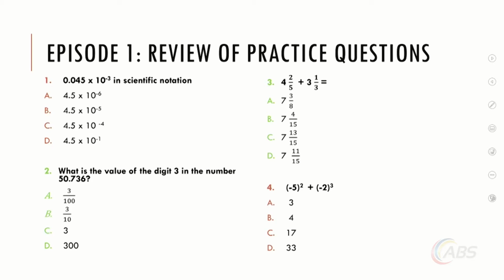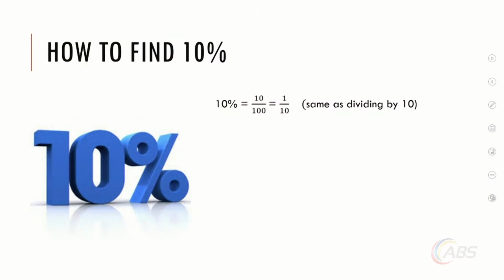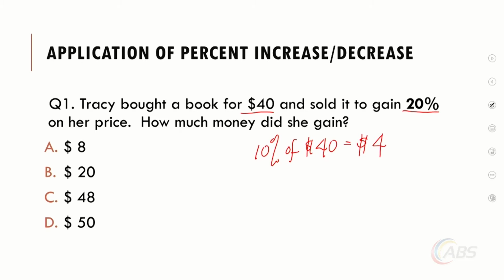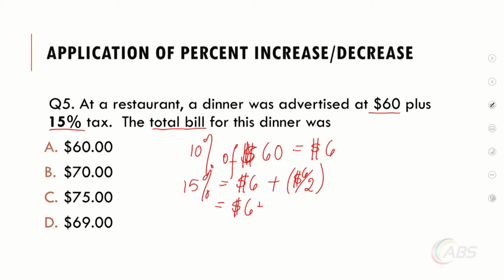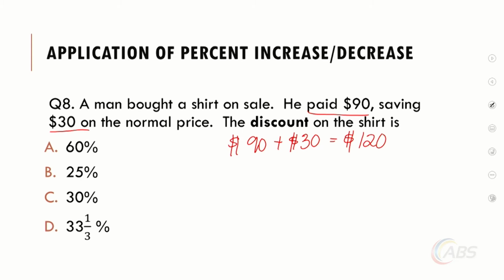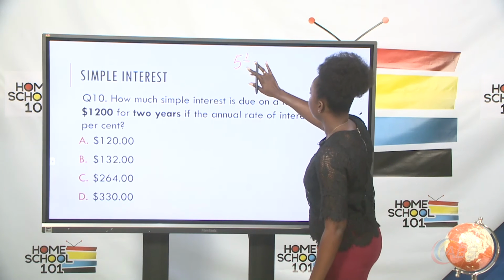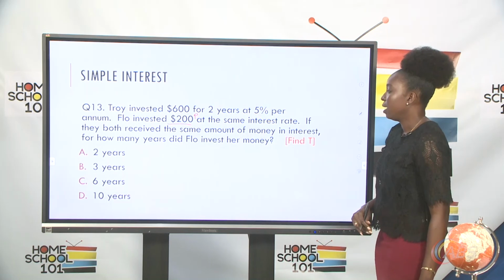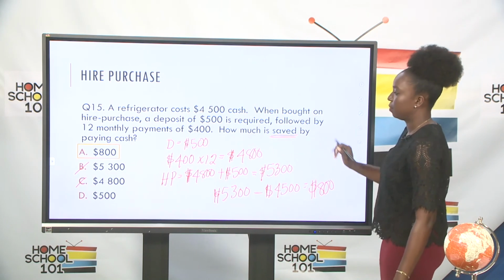CSEC Mathematics - Consumer Arithmetic - Mrs. Tisha Hughes